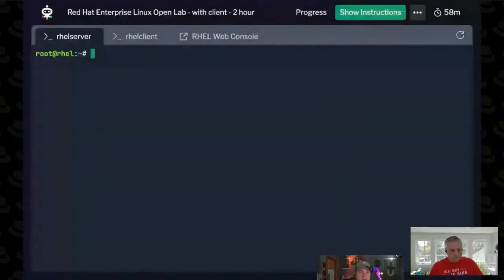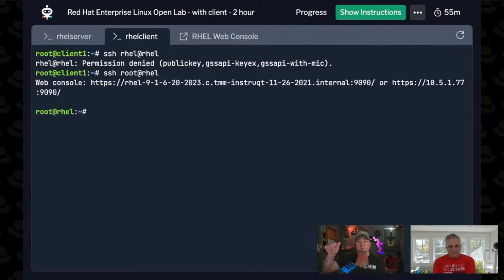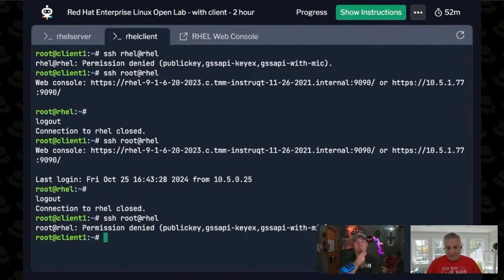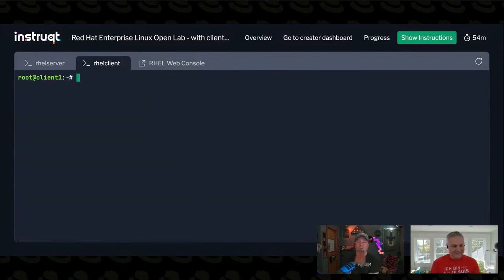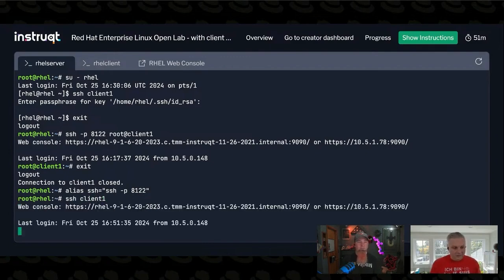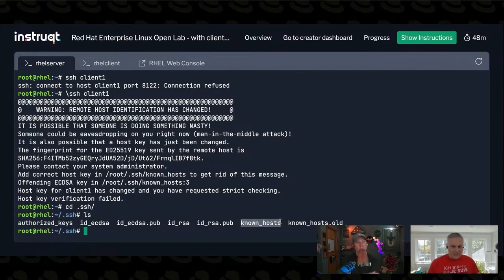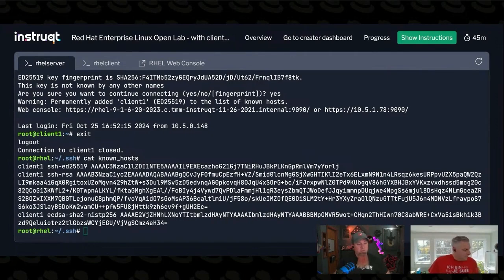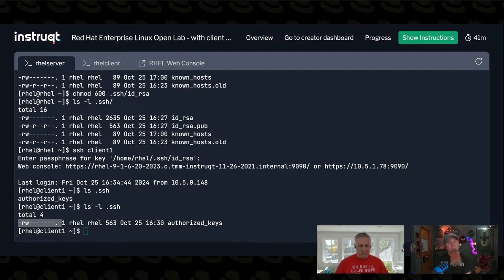Securing Your Linux System with Advanced SSH Configuration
Let's walk through advanced SSH server-side configurations to enhance the security of your RHEL system. They discuss disabling password authentication and root login for SSH, moving SSH to a non-standard port, and common SSH connection issues. Learn how to configure these settings in the SSH daemon, the importance of using key-based authentication, and how to troubleshoot client-side errors.

00:00 Introduction to SSH Server Security
00:10 Configuring SSH Daemon for Enhanced Security
01:28 Disabling Password Authentication
03:37 Preventing Root Login via SSH
06:22 Changing Default SSH Port
11:31 Common SSH Issues and Troubleshooting